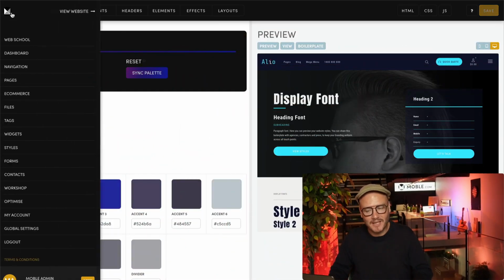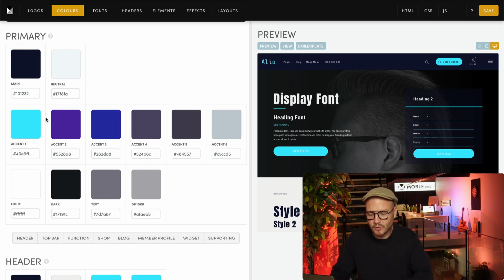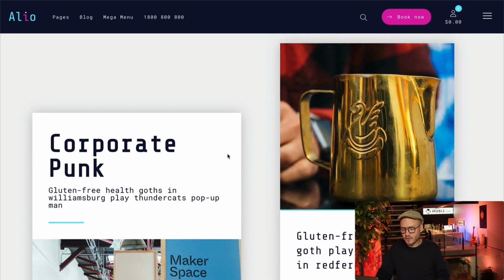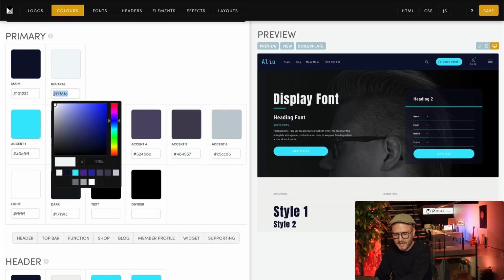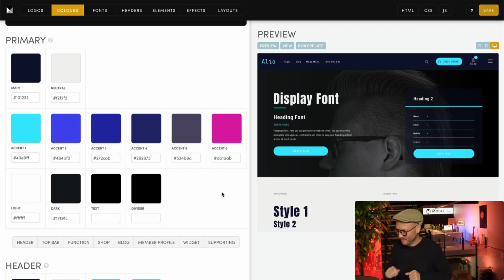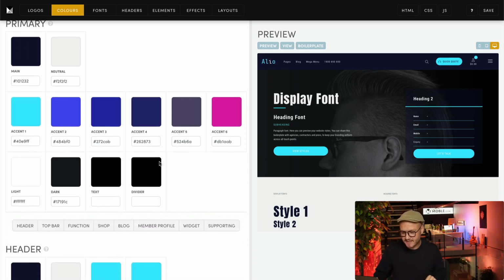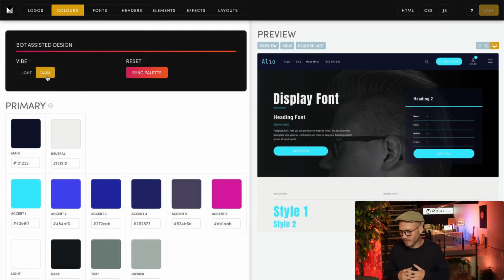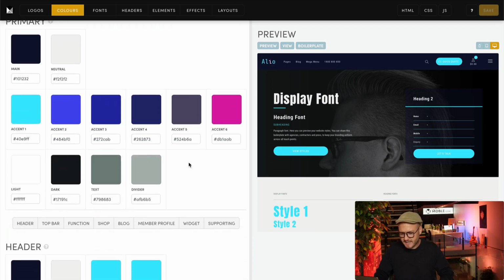D1|E3: PRIMARY COLOURS: "Build a $5k - $50k AI Website, Store, Chatbot & AI Agency in 5 Days.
IN THIS QUICK CLIP:
Add your Primary Brand Colours and use our Bots to swap in your new Palette right around your website. If you don't have certain colours in your Brand Guidelines, such as Neutral, Text and Divider, then leave it to our Bots to apply the best colours to extend your brands colours palette.